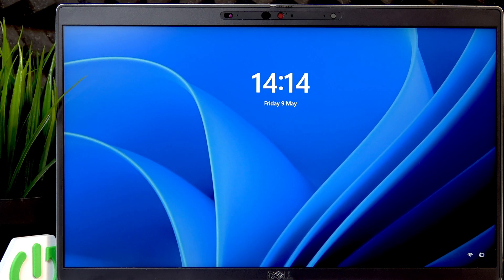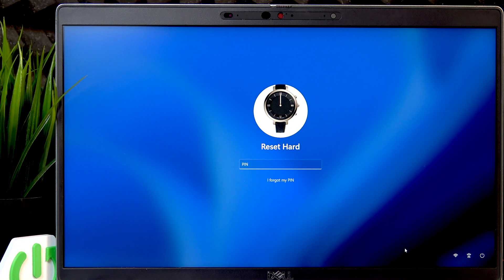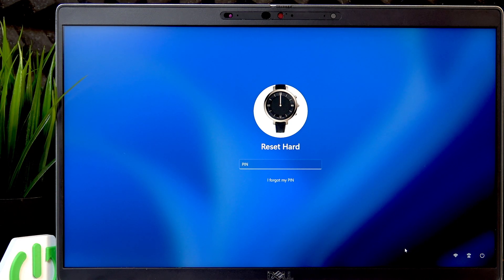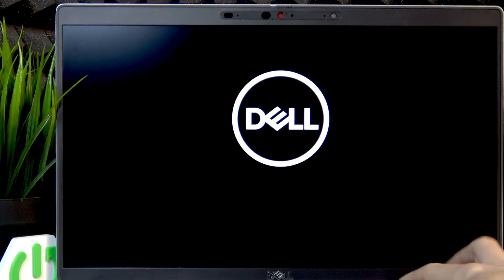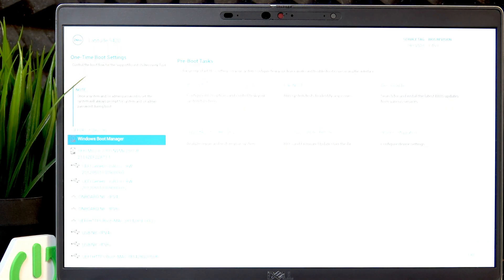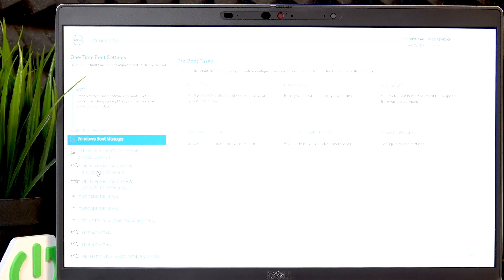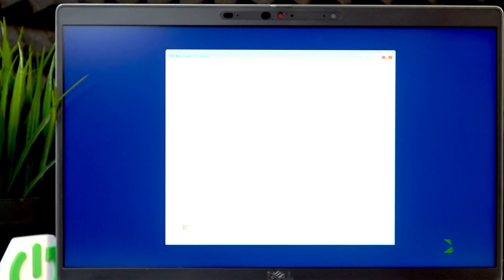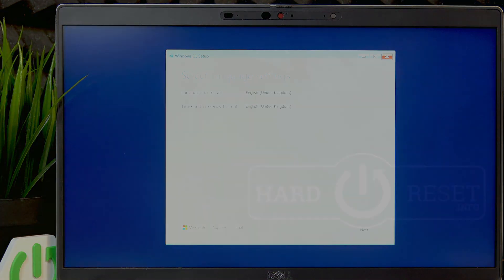DELL Latitude 5420 – How to Enter One-Time Boot Menu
If you need to boot your DELL Latitude 5420 from a USB drive, external CD drive, or another device, this video will show you exactly how to enter the one-time boot menu. The one-time boot menu lets you select a temporary boot device without changing your BIOS settings, making it easy to install Windows, run diagnostics, or boot from recovery media. Follow these simple steps to access the boot menu on your DELL Latitude 5420 and choose the right device for your needs. This guide is perfect for anyone looking to boot from USB, CD, or network on a DELL Latitude 5420 laptop.

How to enter the one-time boot menu on DELL Latitude 5420?
How to boot DELL Latitude 5420 from USB drive?
How to select a different boot device on DELL Latitude 5420?

0:00 Introduction
0:10 What is the one-time boot menu?
0:28 Shutting down the DELL Latitude 5420
1:19 Plug in your boot device (USB, CD, etc.)
1:44 Power on and press F12 to access boot menu
2:12 Navigating and selecting boot device
2:57 Booting from selected device
3:04 Windows 11 setup confirmation